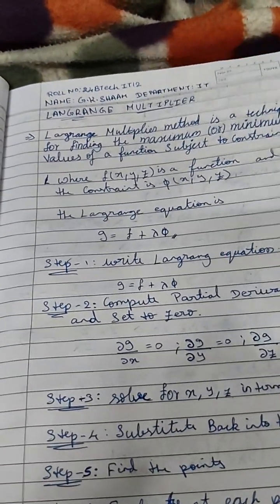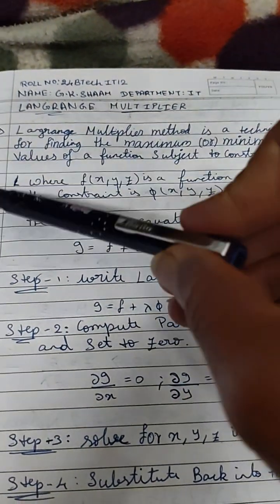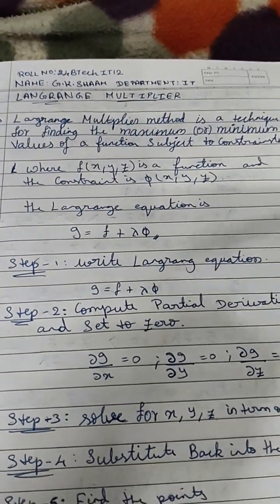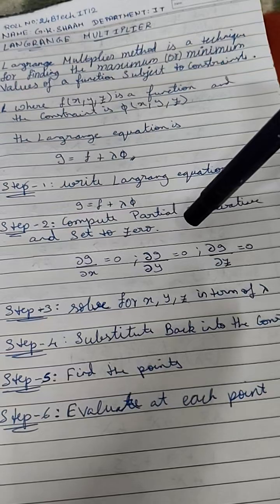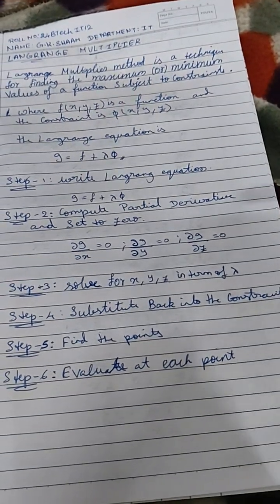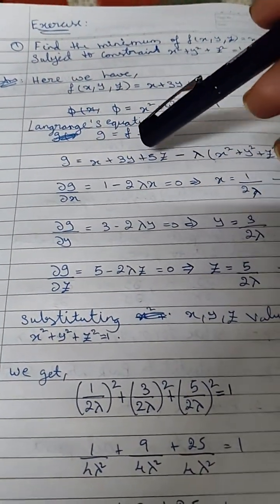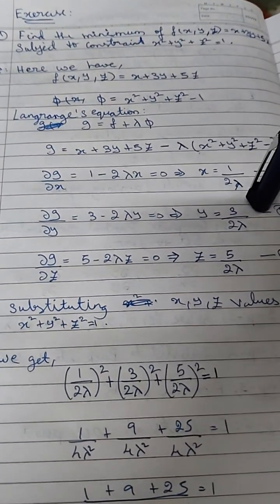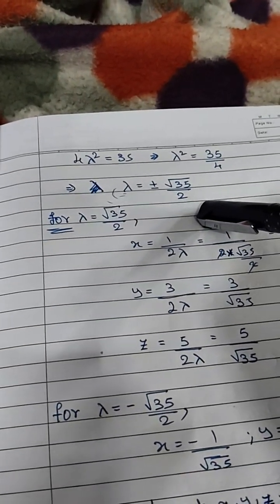Name:G.K.SHAAM,Dept:IT,RollNo:25BtechIT12,topic LANGRANGE MULTIPLIER WITH EXAMPLE